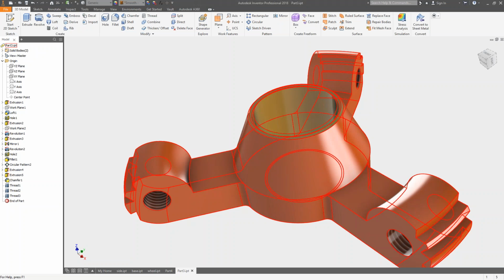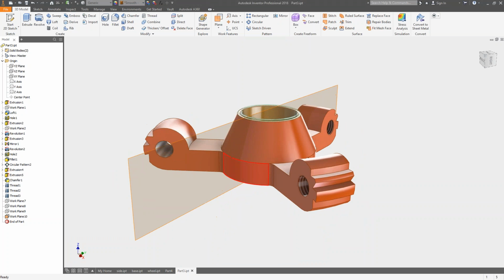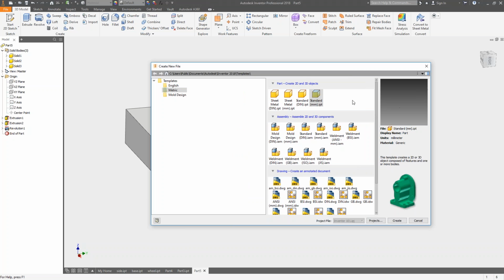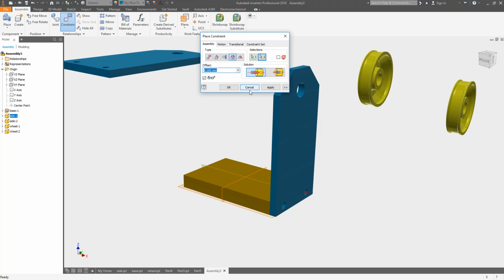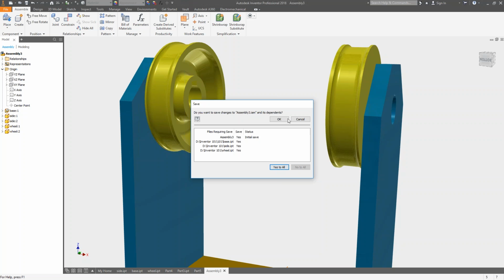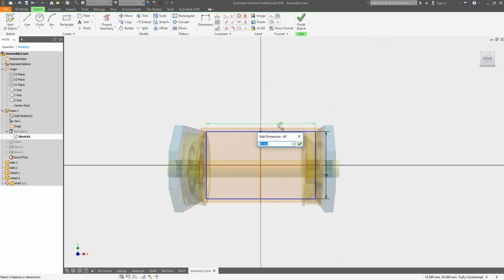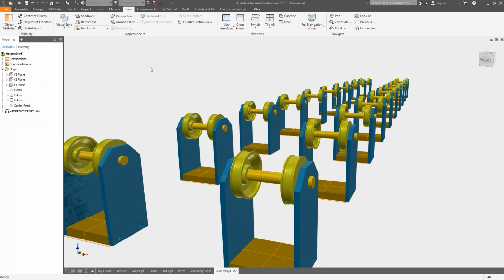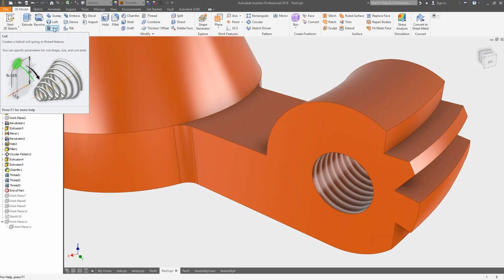Autodesk Inventor 101 06/08/17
Autodesk Inventor 101: all about work planes and assemblies 06/08/17